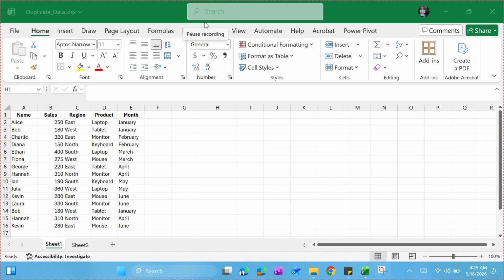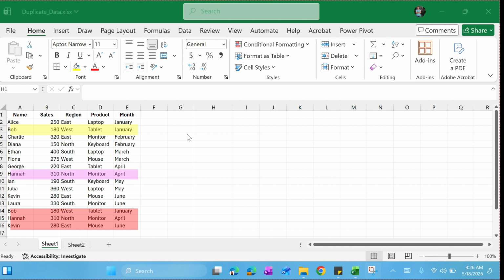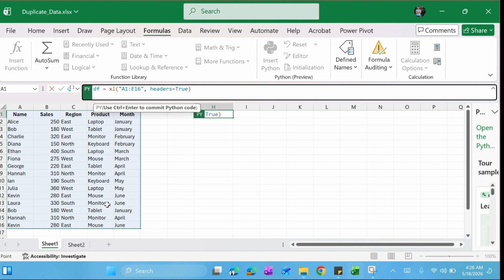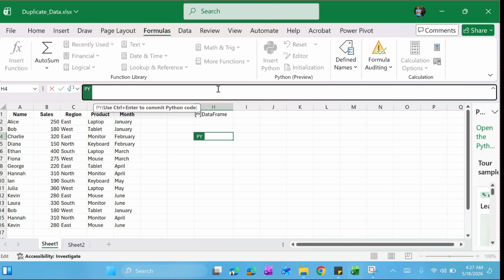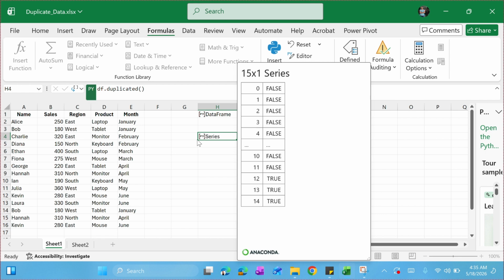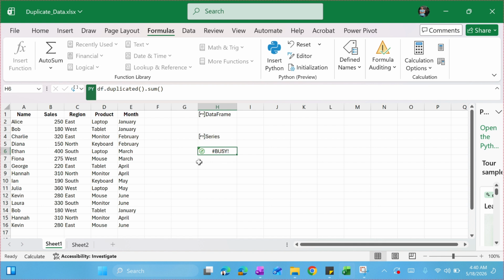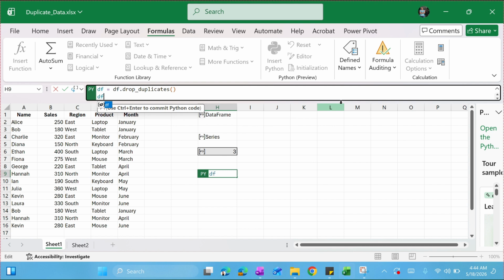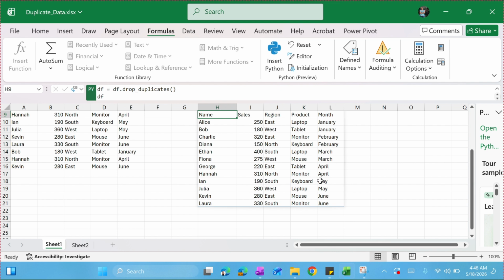Remove Duplicate Data in Excel Using Python (Fast & Easy)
Description

Duplicate data can quietly ruin your reports, inflate totals, and create inaccurate analysis.

In this video, you’ll learn how to find and remove duplicate rows using Python directly inside Excel — quickly and without complicated code.

Using Python DataFrames, we’ll detect duplicate records, count them, and clean the dataset in just a few lines of code.

If you’re learning Python in Excel, this is an essential data-cleaning skill to master.

✔️ How to detect duplicate rows in a DataFrame
✔️ How duplicated() works in Python
✔️ How to count duplicates with .sum()
✔️ How to remove duplicate records using drop_duplicates()
✔️ Why duplicate data causes reporting problems

df = xl("A1:E16", headers=True)
df
df.duplicated()
df.duplicated().sum()
df = df.drop_duplicates()
df

Previous Video

👉 Fix Missing Data in Excel Using Python

Next Video

👉 Correcting Date Types in Excel Using Python

Python in Excel Series

This video is part of the Python in Excel series where we learn how to:

Clean messy data
Automate Excel workflows
Use Python for faster analysis

Short, practical tutorials designed for real work.

Learn Excel, Python, SQL, Power BI, ChatGPT, and automation with clear, practical tutorials built for beginners and professionals.

One tool.
One prompt.
One process at a time.